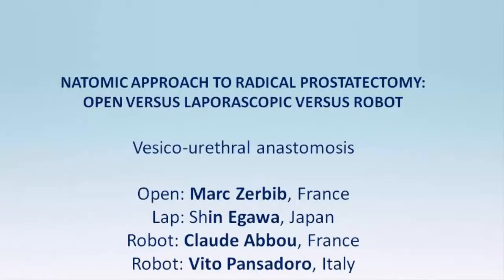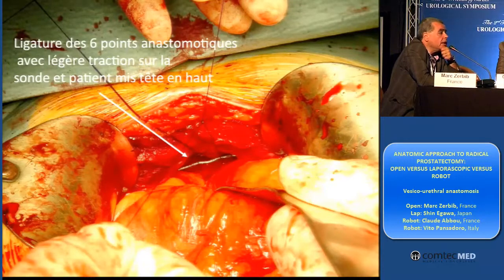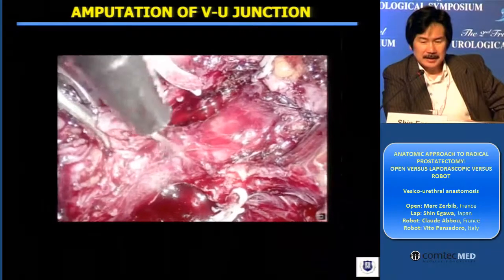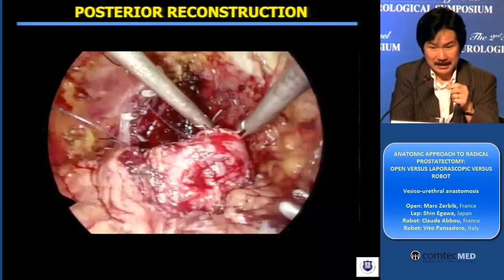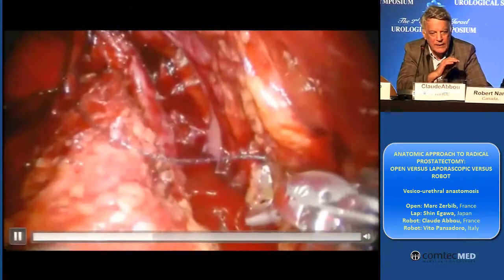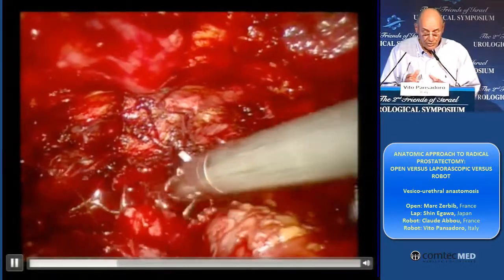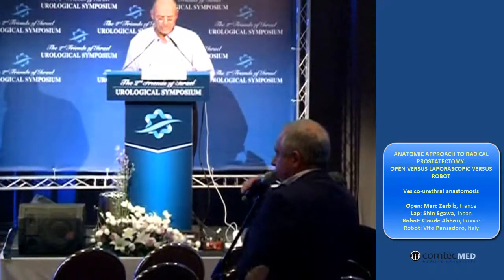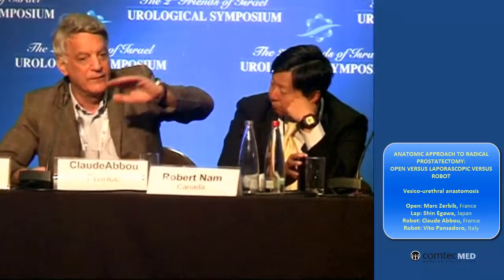Vesico-urethral anastomosis: How I do it and why I believe it affects the outcomes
FOIU 2014 Symposium
Session Topic: Anatomic approach to Radical Prostatectomy:
Open versus Laporascopic versus Robot
Open: Marc Zerbib, France
Laporascopic: Shin Egawa, Japan
Robot: Claude Abbou, France
Robot: Vito Pansadoro, Italy